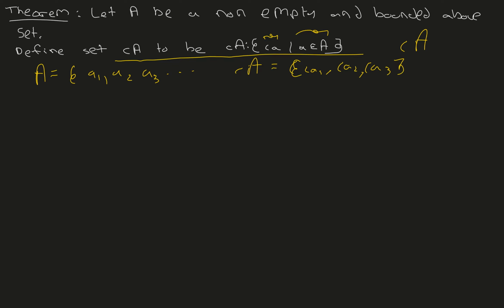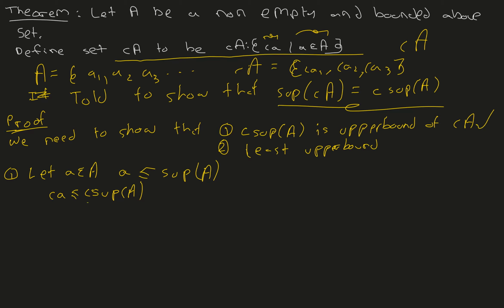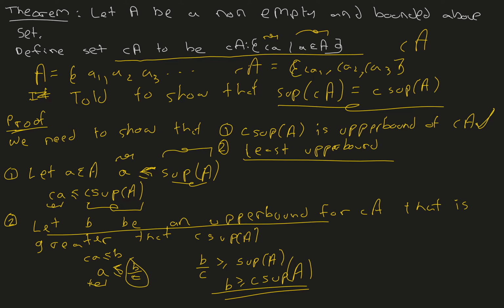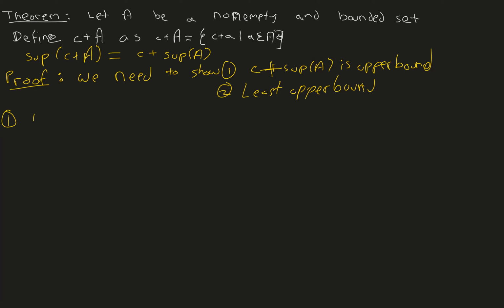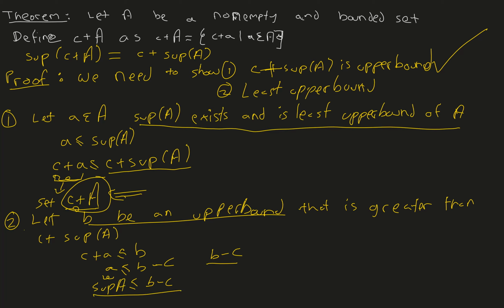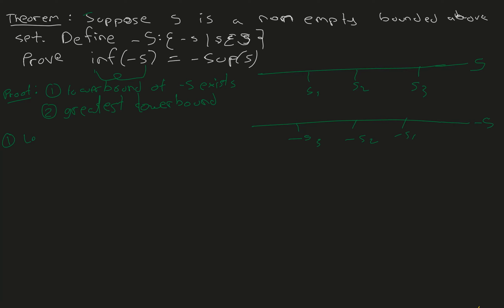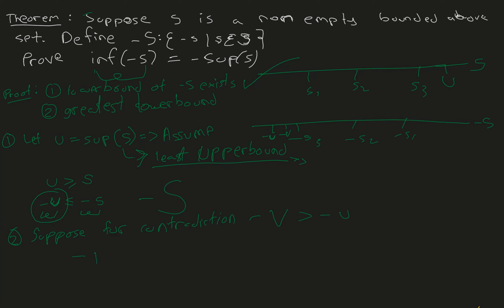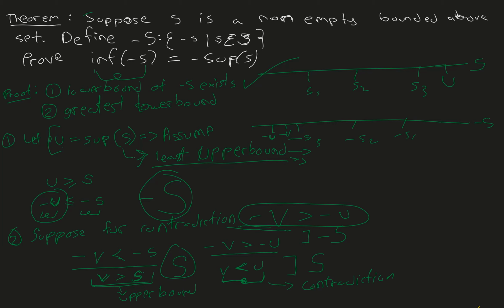Theorems of Supremums and Infimums - Real Analysis